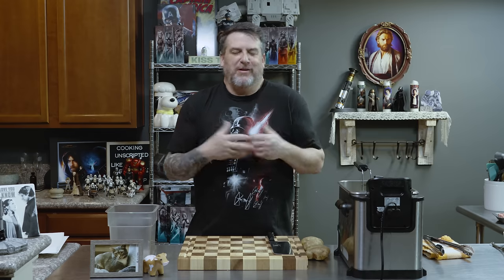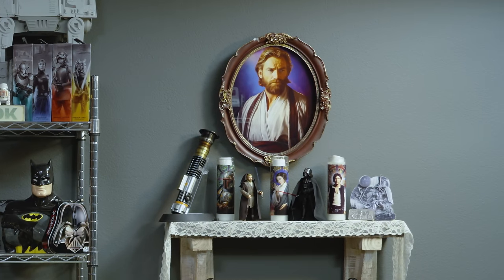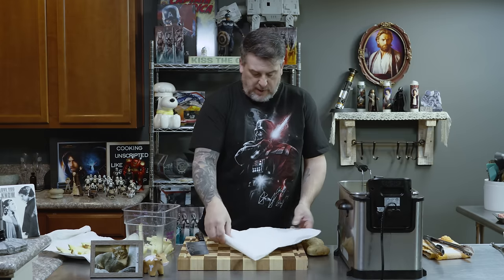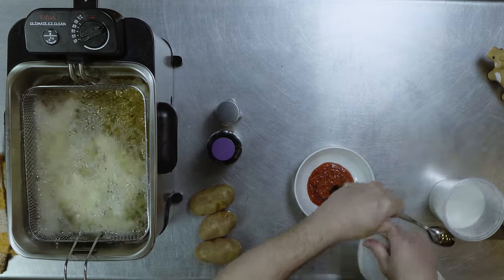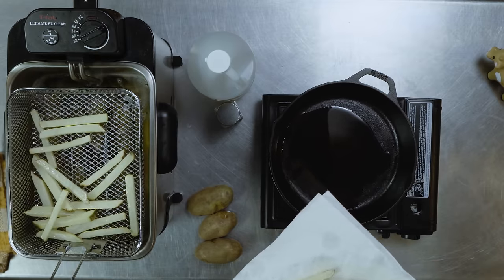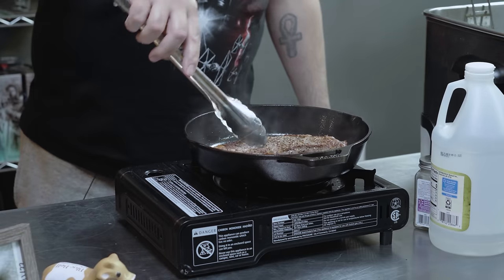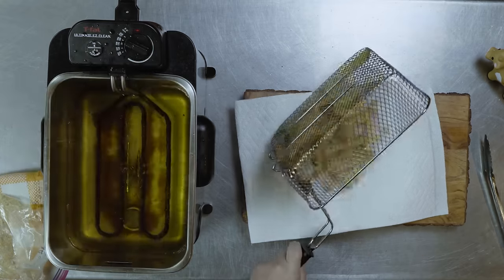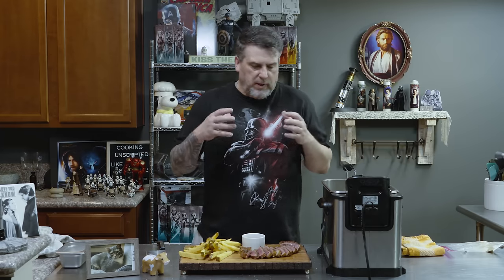Steak Frites with Steak Sauce || Step-by-Step Guide to Perfect Steak Sauce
Welcome to Steak Frites with Steak Sauce || Step-by-Step Guide to Perfect Steak Sauce video.

Crazy easy dinner to make for everyone to enjoy. steak makes the world go round. here is the recipes for this guaranteed crowd pleaser.

For Potatoes

10 ea Russet Potatoes, washed
2 qt Oil, for frying

Slice the potatoes into ½ inch thick sticks. Using a French fry cutter makes this much easier.
Soak the potato slices in cold water for a minimum of one hour, and up to overnight. The longer, the better as this process removes the starch which makes for extra crispy fries.
Rinse the fries twice with cold water.
Lay the fries on paper towels or a clean dishcloth and pat them as dry as possible.
Heat oil in a deep fryer or dutch oven to 300 degrees F. You’ll need to fry in about six batches, begin with a quart of oil and add more as needed. Frying too many at once makes them less crispy.
Use a slotted spoon to add the potatoes to the oil and fry for about 5-6 minutes. The oil should bubble lightly, we’re only heating the potatoes, we don’t want them to crisp yet.
Place the cooked potatoes on a paper towel lined plate and fry the rest of the remaining batches.
Increase the heat to 400 degrees F and fry each batch a second time until they are crisp and golden-brown, about 5 minutes or so.
Remove them and place them on dry paper towels. Sprinkle with salt as soon as they come out.

Peter Luger Steak Sauce

1 cup ketchup
2 tablespoons plus 1 teaspoon Worcestershire sauce
2 tablespoons distilled white vinegar
2 tablespoons mild-flavored molasses
2 tablespoons prepared horseradish
1 tablespoon plus 1 teaspoon sugar
½ teaspoon garlic powder
¼ teaspoon kosher salt
¼ teaspoon freshly ground black pepper
¼ teaspoon Louisiana-style hot sauce, such as Tabasco

Whisk ketchup, Worcestershire, vinegar, molasses, horseradish, sugar, garlic powder, salt, pepper, and hot sauce in a medium bowl.

Steak
4 ea Steak
2 Tbsp Neutral Oil
4 sprigs of Rosemary
4 ea Garlic, crushed

In a skillet heat oil over medium heat
Season Steaks with salt and pepper
Sear Fat side down if using a New York Strip
if using another steak sear har and flip
add in garlic, rosemary and butter
cook to desired temperature and let rest 5 minutes
Serve with Fries and Steak sauce
4 Tbsp Butter